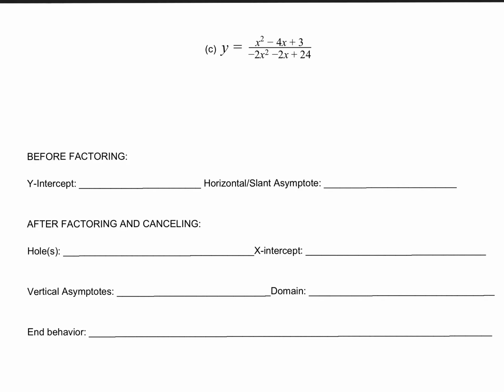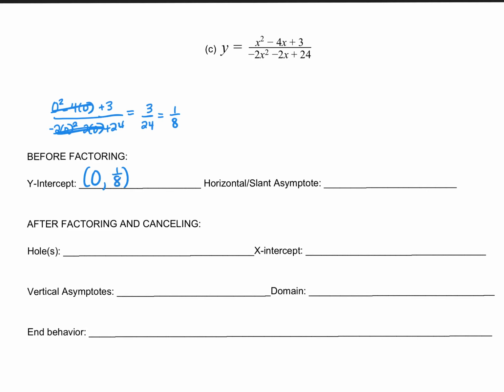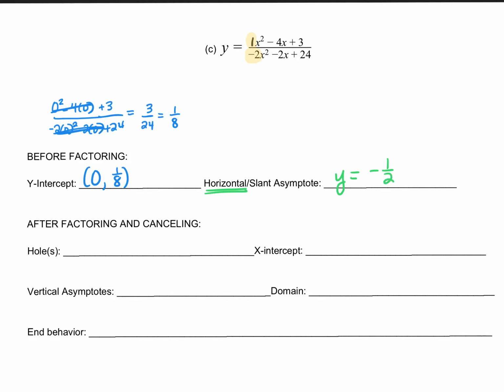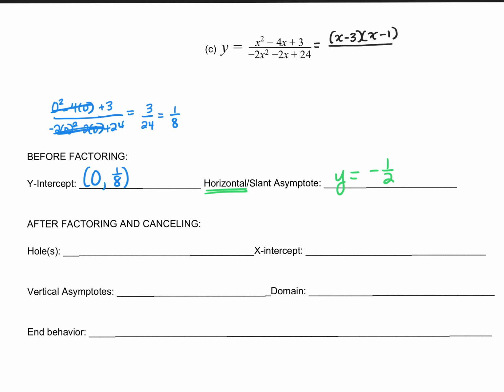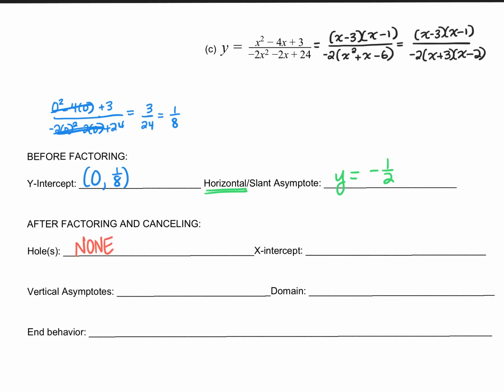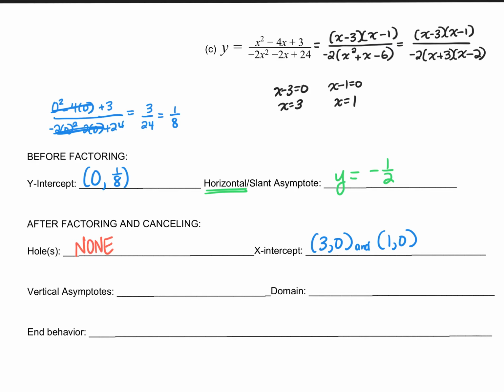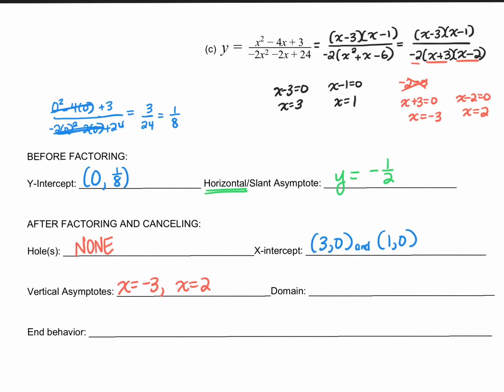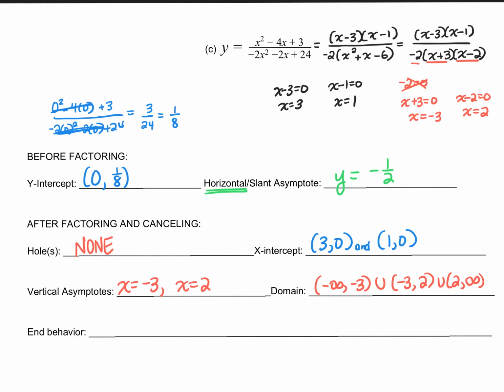PC 1.3B ex 3